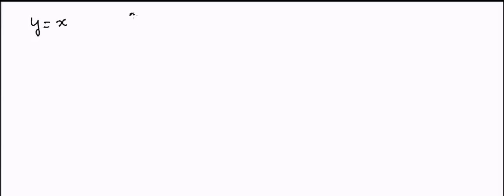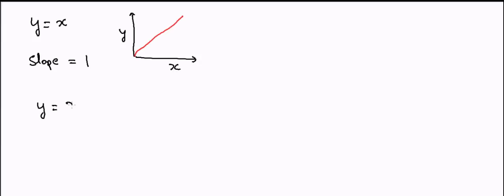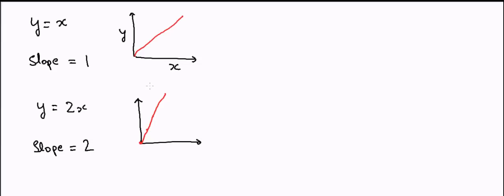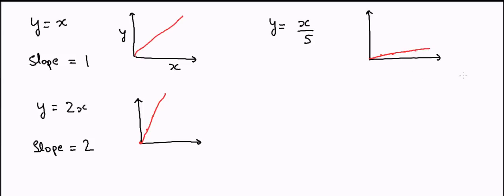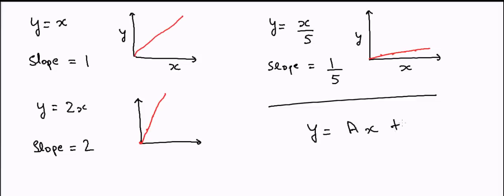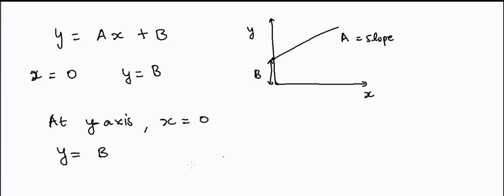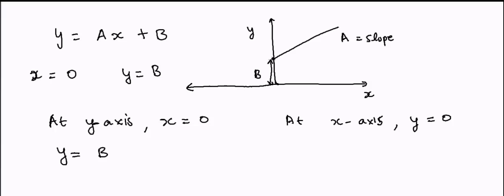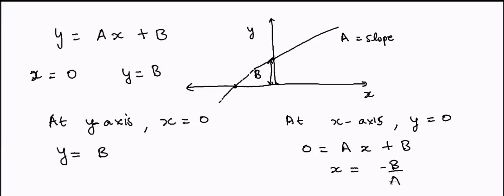Slope and Intercept for Dummies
Straight-line equations, or "linear" equations, graph as straight lines, and have simple variable expressions with no exponents on them. If you see an equation with only x and y — as opposed to, say x2 or sqrt(y) — then you're dealing with a straight-line equation.

There are different types of "standard" formats for straight lines; the particular "standard" format your book refers to may differ from that used in some other books. (There is, ironically, no standard definition of "standard form".) The various "standard" forms are often holdovers from a few centuries ago, when mathematicians couldn't handle very complicated equations, so they tended to obsess about the simple cases. Nowadays, you likely needn't worry too much about the "standard" forms; this lesson will only cover the more-helpful forms. Check out Ebook "Mind Math" from Dr. Garg